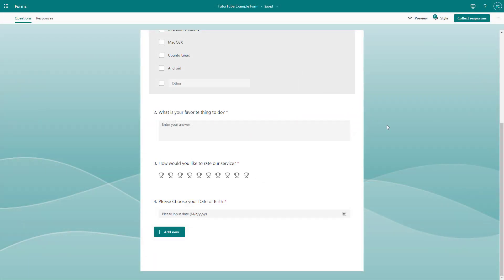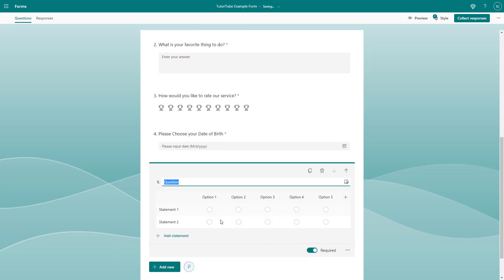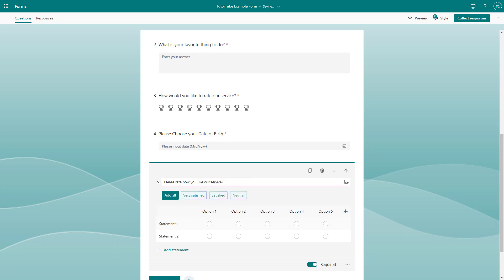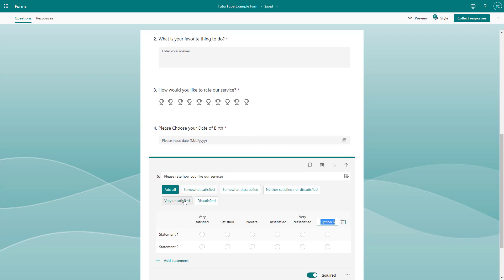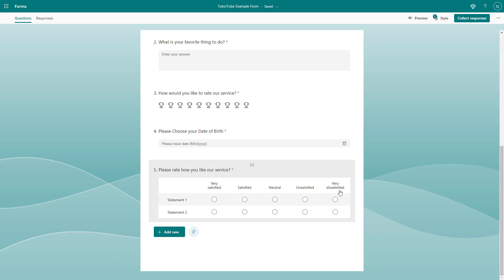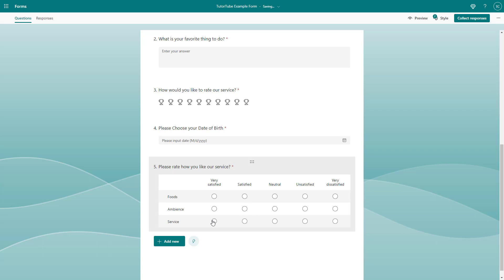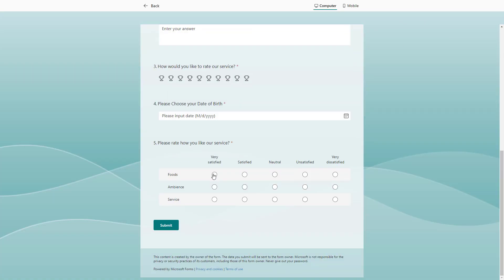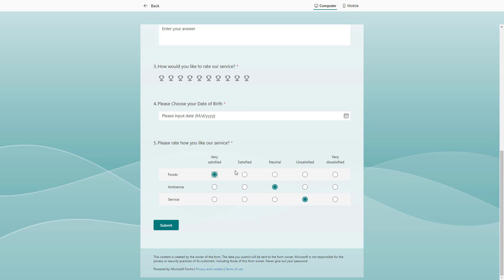Microsoft Forms - Lesson 10 - Adding a Likert Question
In this tutorial, we will be discussing about Adding a Likert Question in Microsoft Forms